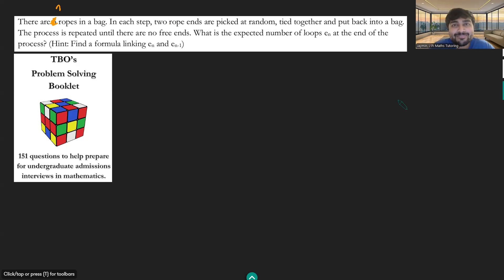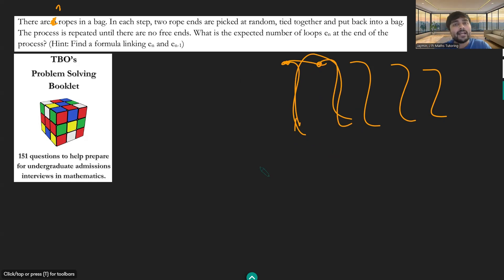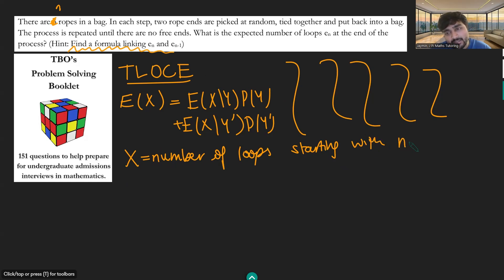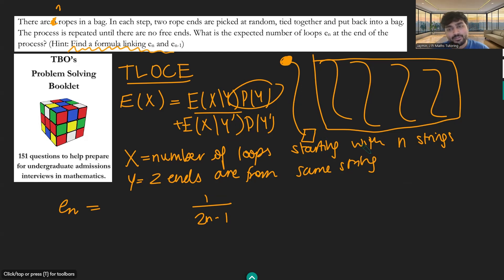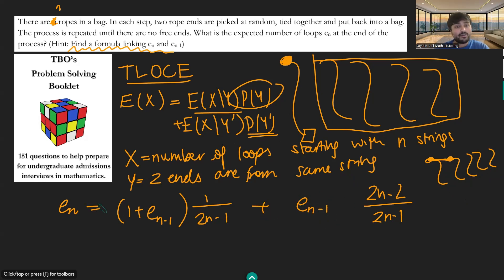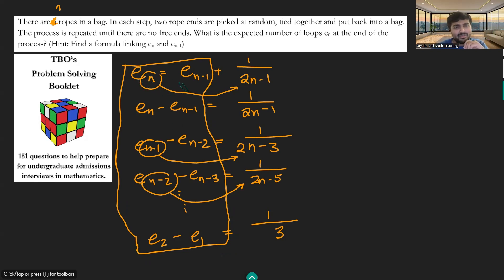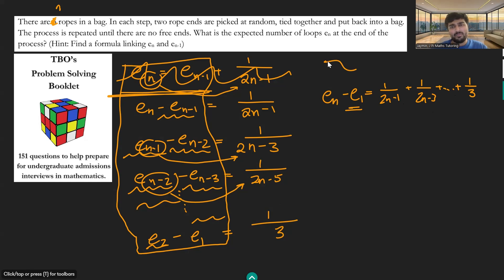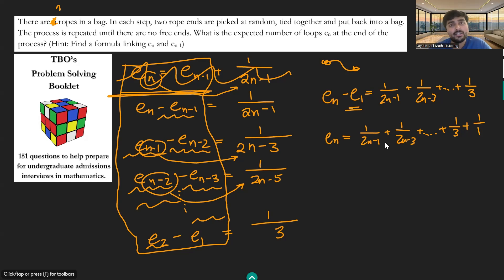Oxford Professor Sets Interview Maths Problem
If you had n strands of spaghetti in a bag and randomly choose two end and connect them together, repeating this until there are no ends left, on average, how many loops will be formed?